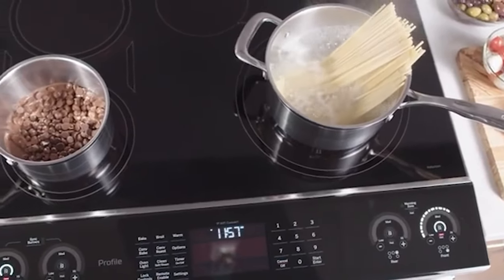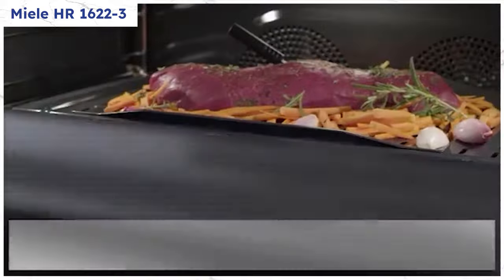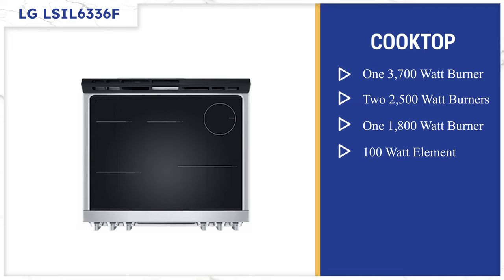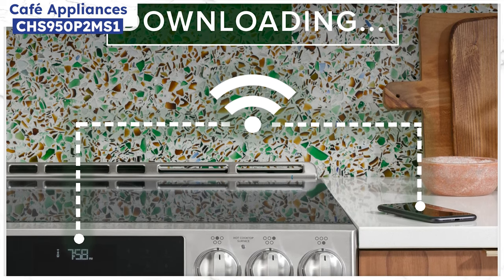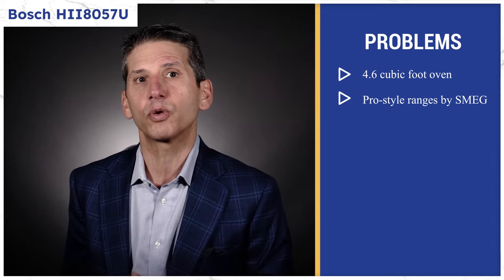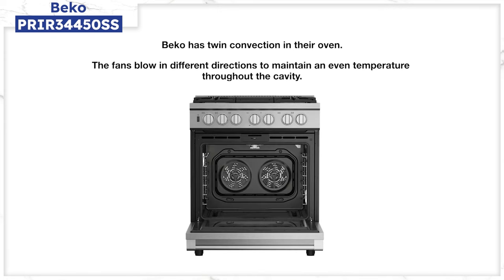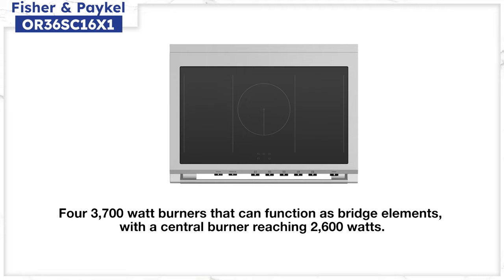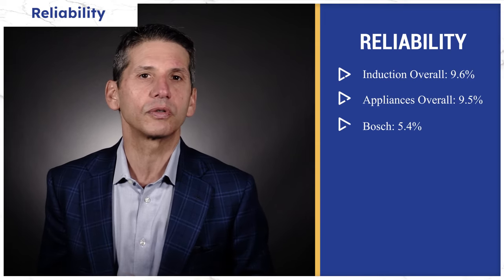Best Induction Range Brands for 2023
In this video, you'll learn about the best induction range brands for 2023.

With so many options available, finding the perfect induction range can be a daunting task.

You'll learn each brands bet model they offer, the features along with pros and cons. You'll see comparisons between each model so you can find the best one for you based on how you cook with induction.

Models featured in this video:

Miele HR1622-2I

Samsung NE63B8611SG

Beko PRIR34450SS

Fisher & Paykel OR36SC16X1

Chapters

0:00 Intro
0:29 Miele HR1622-2I
2:11 LG LSIL6336F
3:07 Café Appliances CHS950P2MS1
4:00 Bosch HII8057U
5:02 Samsung NE63B8611SG
5:43 Beko PRIR34450SS
6:25 GE Profile PHS930YPFS
7:02 Fisher & Paykel OR36SC16X1
7:55 Reliability
8:34 Availability
8:55 Key Takeaways
Correction: 2:22 The LG LSIL6336F Cooktop has (1) 4,300, (1) 3,200, (2) 1,800, and (1) 100 Watt Burner